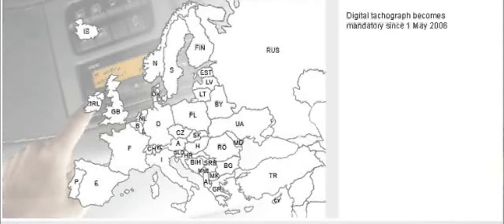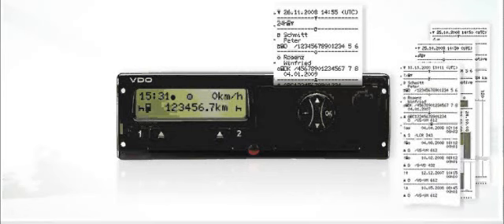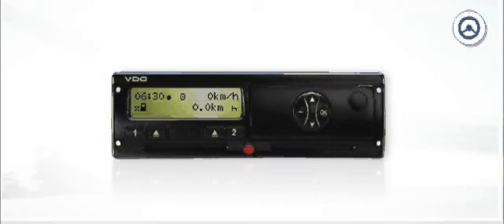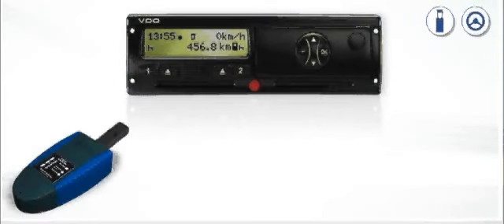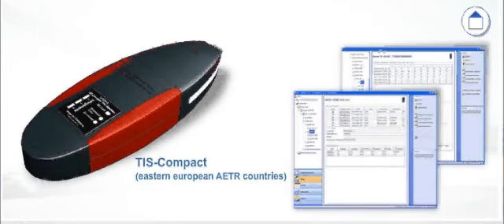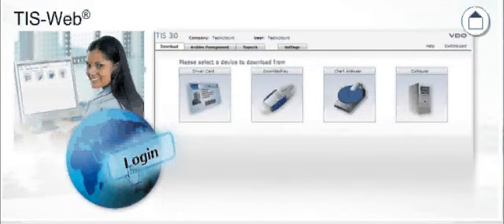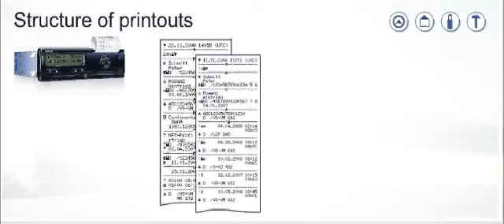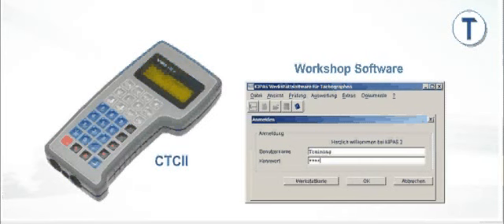Training Video DTCO1381 (digital control unit)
With information for drivers, operators, planners, workshop and authorities